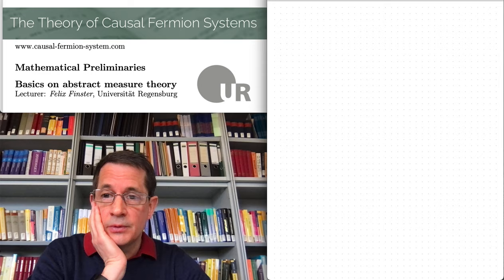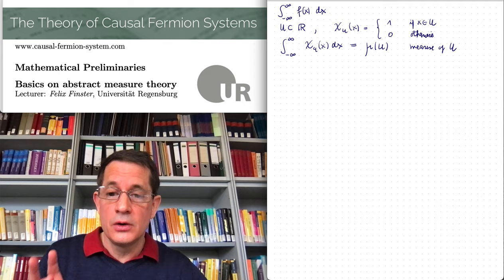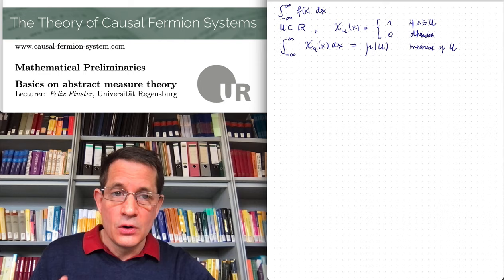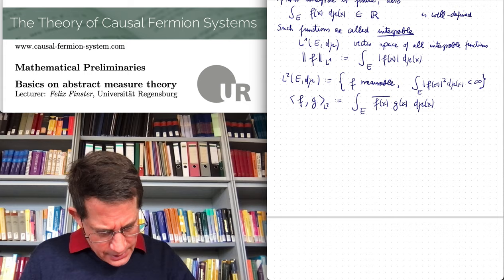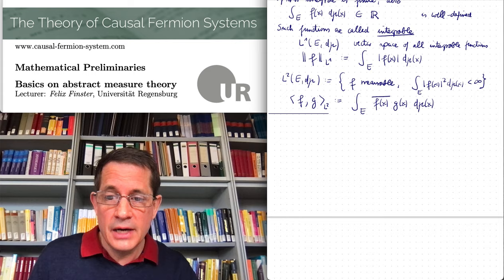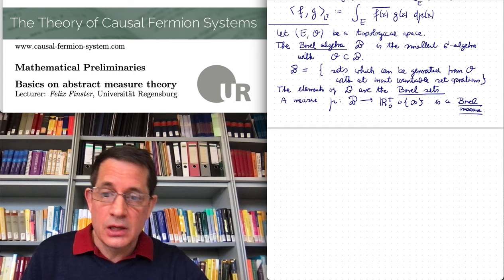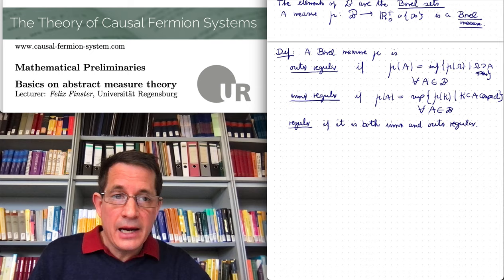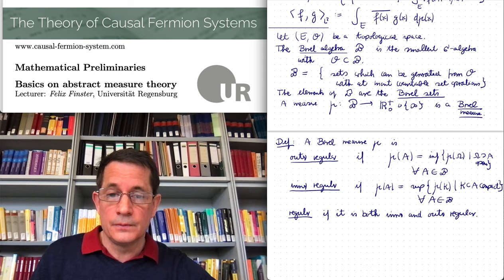Mathematical preliminaries 2: Basics on abstract measure theory